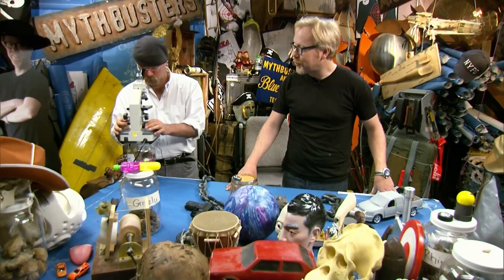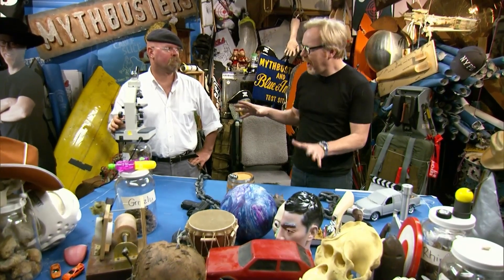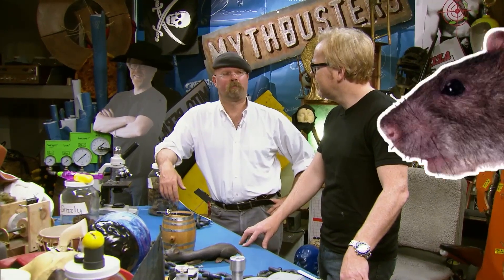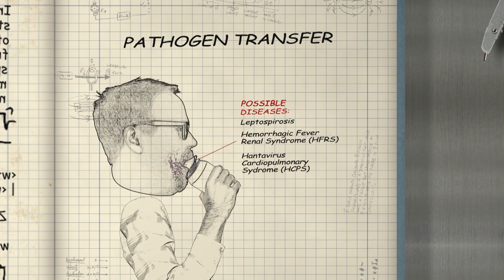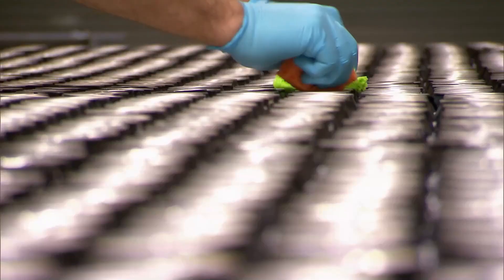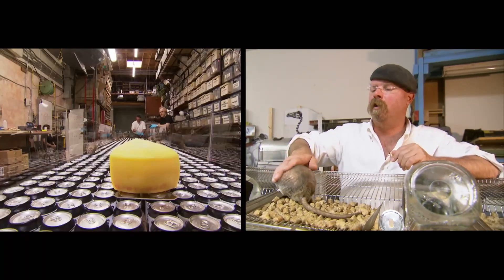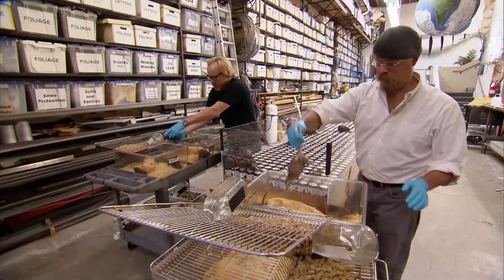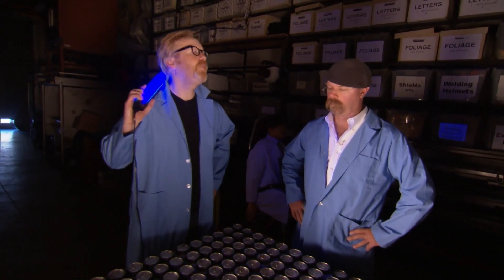Deadly Rat Pee Soda | MythBusters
The well known myth that soda cans can sometimes be contaminated by rat pee when left in warehouses etc but how much truth is behind this and what amount of rat pee would be deadly to ingest?